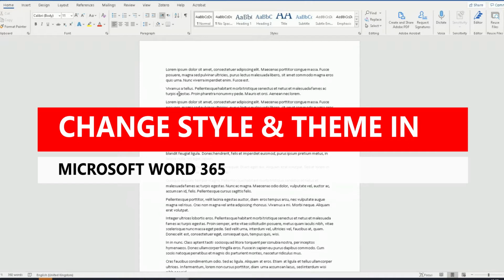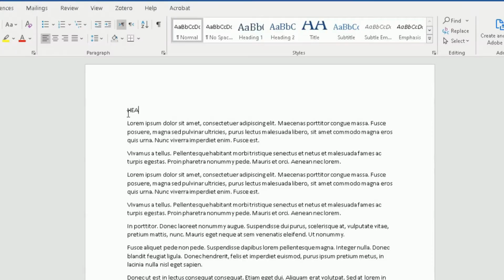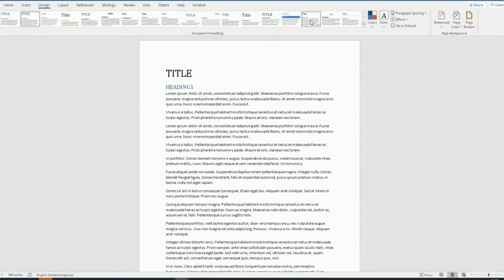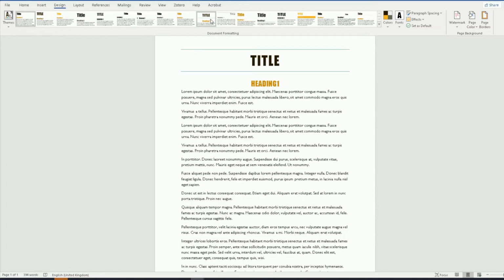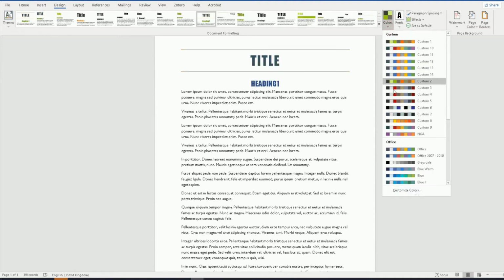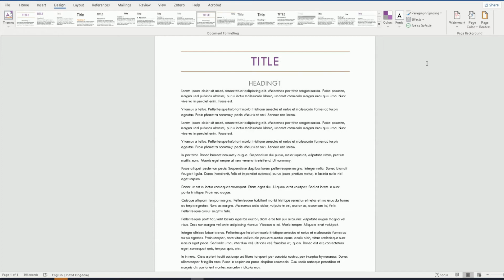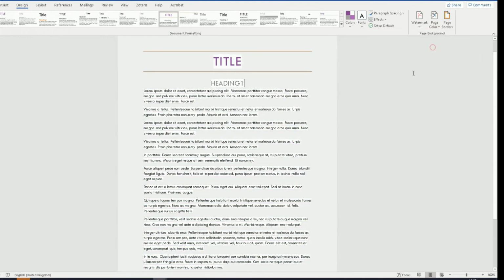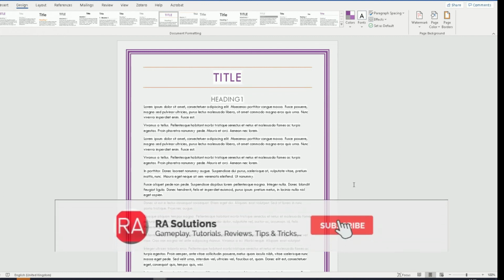How To Add & Change Themes, Styles, Colours & Borders In Microsoft Word 365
A video tutorial showing you how to:

Add a style
Add themes
Add Colour schemes
Add paragraph spacing
Add fonts
Add watermark
Add page colours
Add page borders